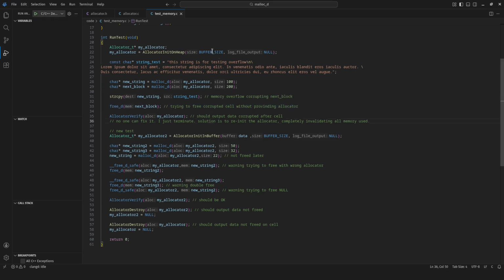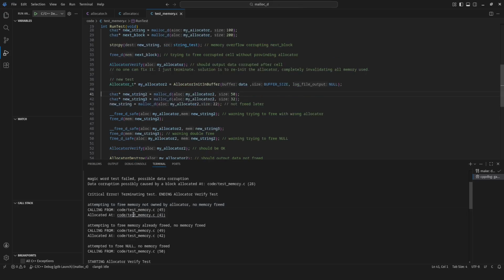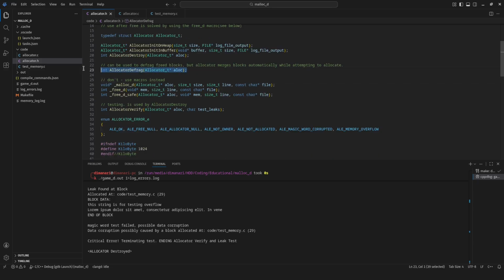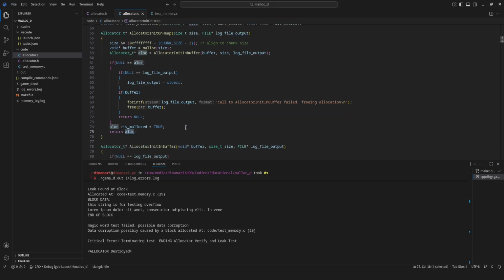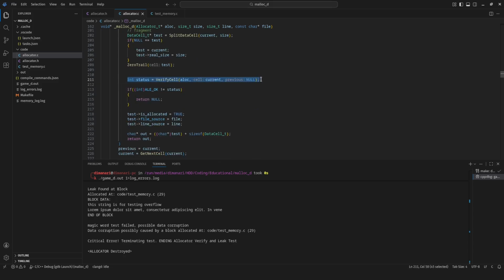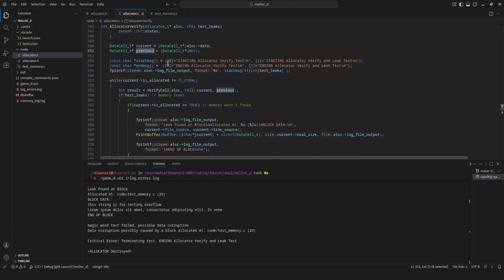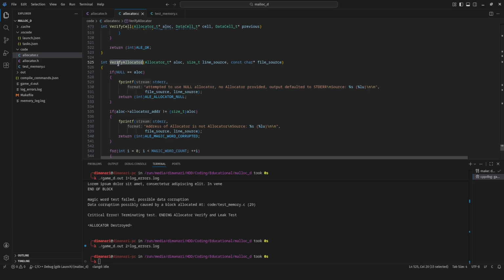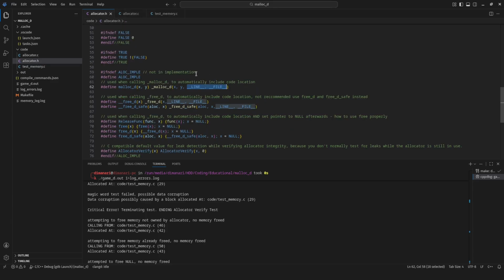Debug Allocator - how to avoid memory bugs entirely in C/C++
this is a debug allocator, a very underused tool that can absolutely make your debugging faster and more cleanly.
everyone should have one, and probably make one themselves.
in this video I explain my thought process and the code that makes my incomplete implementation.

I've been away for a while, some issues IRL made me unable to record, but I didn't stop coding. I should have at least 2 more videos in the near future.
an engine update and a fun side project using the engine.